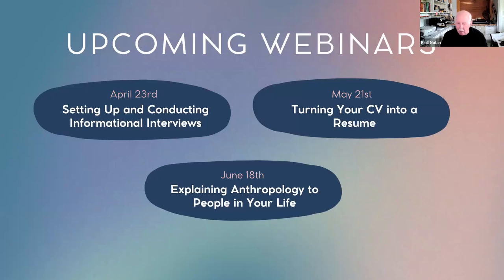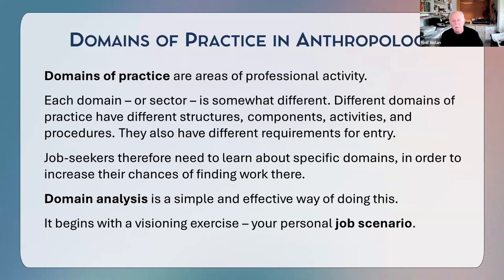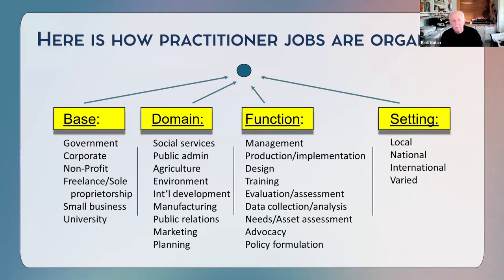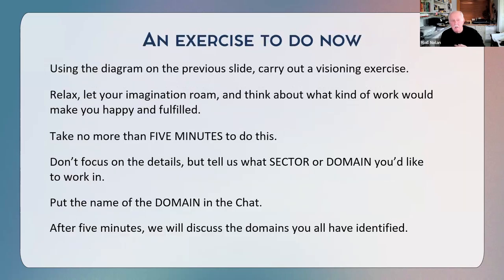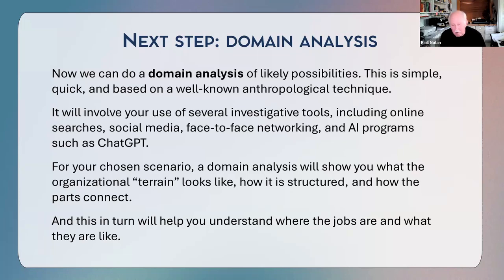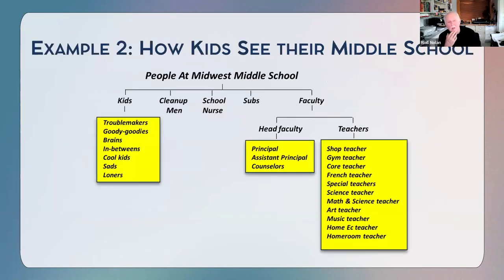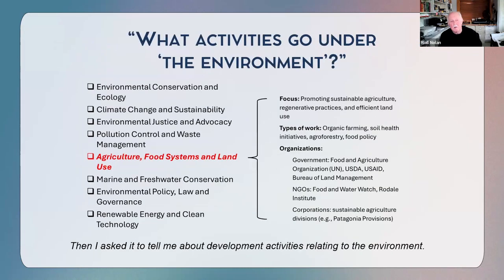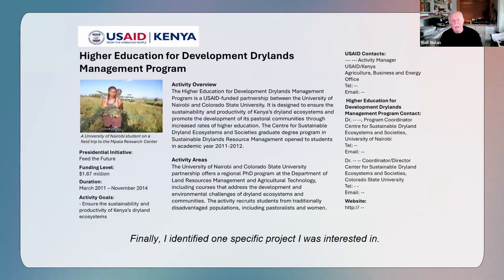Career Paths: Exploring Domains of Practice 19.3.2025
Exploring Domains of Practice (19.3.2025)

In this workshop, we will look at how you can identify and explore various domains, or sectors, of practice in anthropology. Domains are, very simply, areas in which anthropologists work. The webinar will show you how to identify domains that are relevant to you personally, and how to “unpack” them so that you understand what kind of work is done within that domain, what groups or organizations and involved, and what specific job opportunities there might be. We’ll also outline two different exercises that you can do to practice domain analysis.

Riall Nolan
is Professor Emeritus of Anthropology at Purdue University, and co-chair of the Anthropology Career Readiness Network. Riall received his doctorate in Social Anthropology from Sussex University in 1975. He worked as a development anthropologist in North and West Africa, South Asia, and the Southwest Pacific until the mid-1980s. He subsequently directed international programs at a number of US universities, including the University of Pittsburgh, the University of Cincinnati, and Purdue University. He has taught numerous courses on international development and applied anthropology in the US and the UK.

Mentioned book recommendations:
- Using Anthropology in the World: A Guide to Becoming an Anthropologist Practitioner
- Career Tools for Anthropology: An Anthropology Career Readiness Network Workbook

Career Paths - Anthropology Beyond Academia
is an initiative dedicated to exploring diverse career opportunities for anthropologists outside of the academic context.
The event series includes free workshops, roundtables, and networking sessions, offering tailored guidance on building career development skills specific to anthropological and social science training. Each session features professionals who provide insights into translating academic expertise into practical, impactful careers, equipping participants with essential tools for success in non-academic fields.